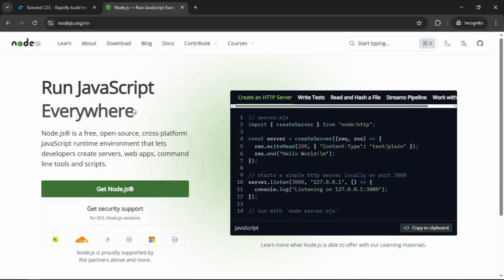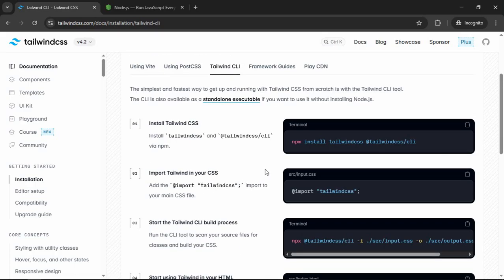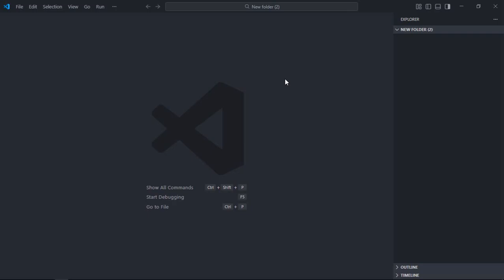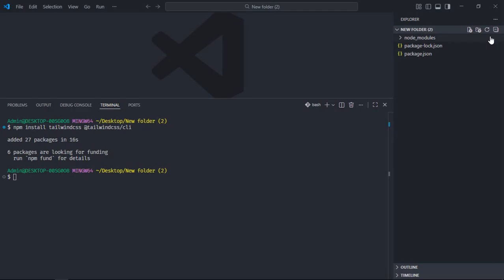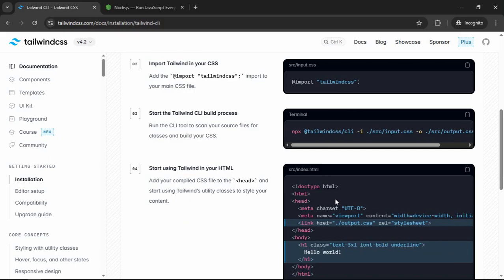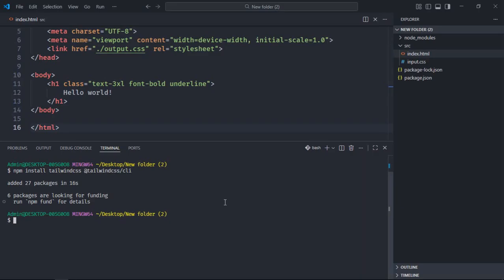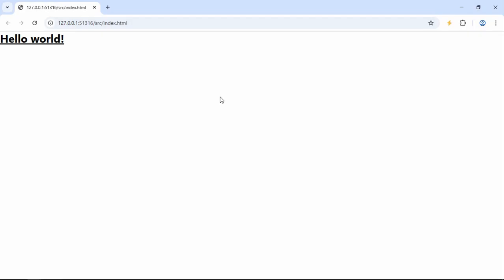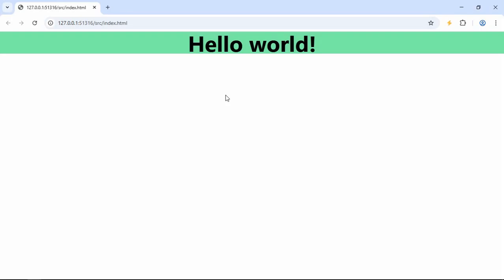How to Use Tailwind CSS in HTML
In this video, you will learn how to use tailwind css in html. I hope you'll like the video and leave your feedback and suggestions for future video tutorials.